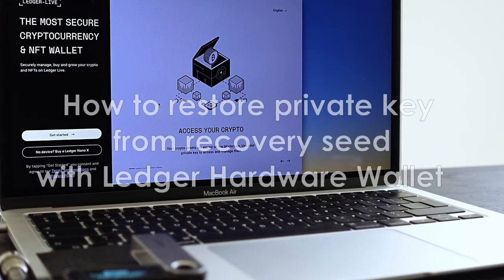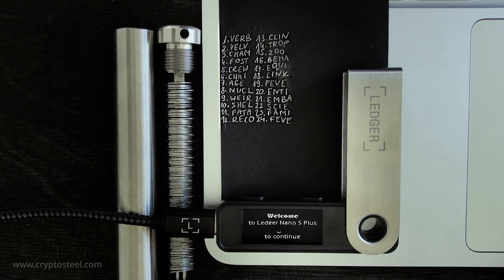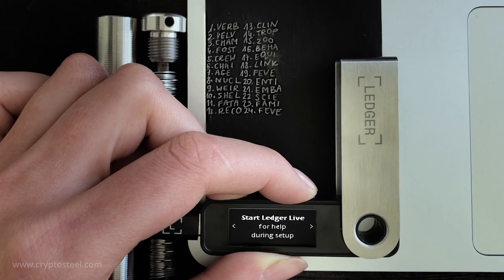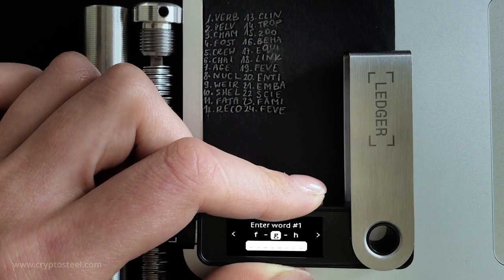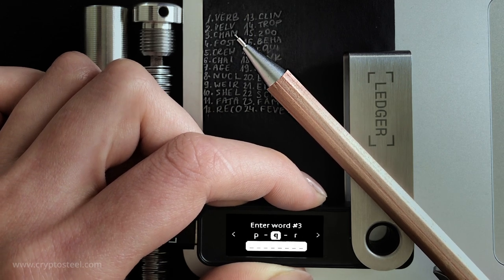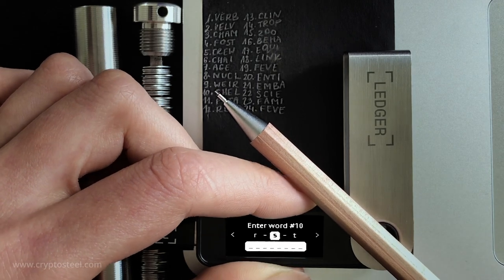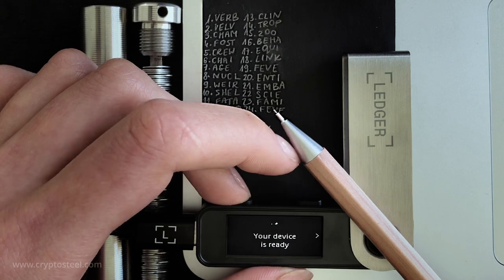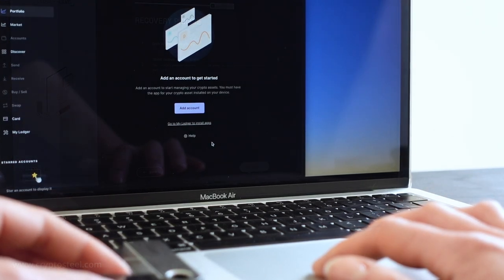How to Restore a Ledger Wallet from a Backup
Cryptosteel devices are stainless steel backups designed to securely store your recovery phrase. 🗝 Every device is offline, requiring no specialized tools or third-party involvement. Pair with your Ledger wallet for the ideal cold storage solution, maximizing security and self-custody. 🔐

This video demonstrates how to recover your private key using a recovery seed.